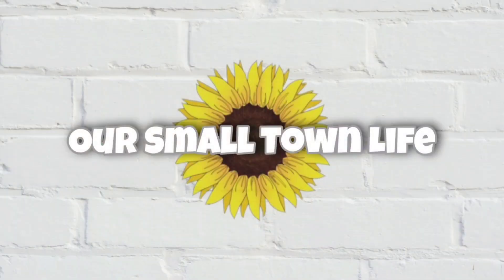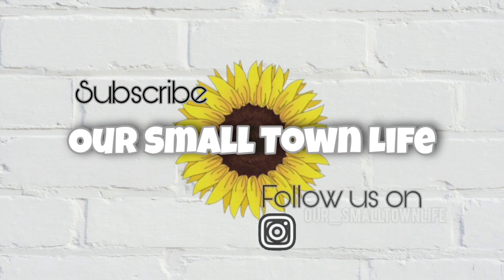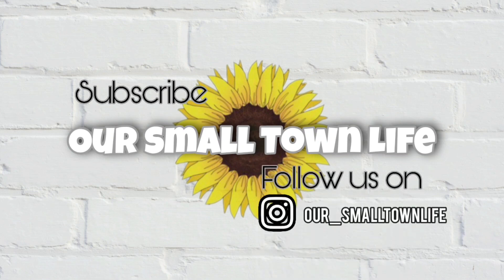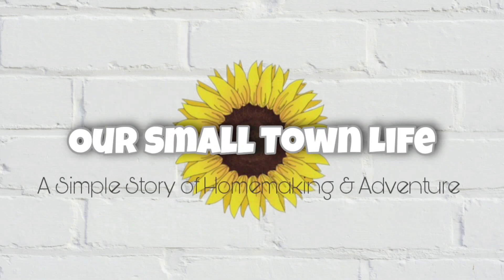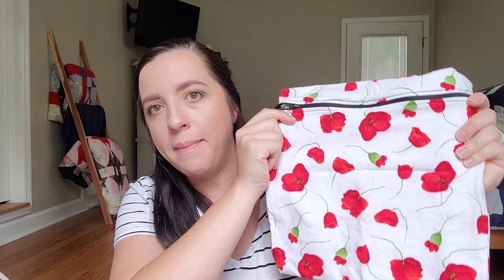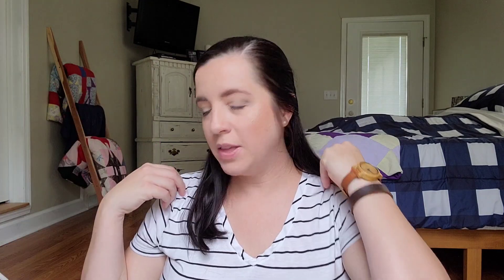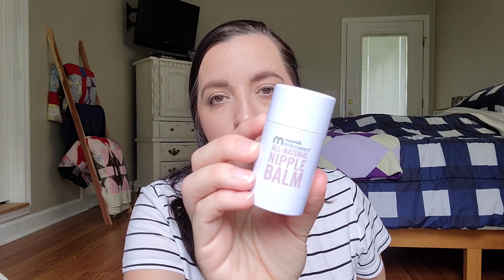WHAT'S IN MY HOSPITAL BAG | Hospital Bag for Labor and Delivery | Fourth Baby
Hey hey yall! The time had come 😁 and we are going to pack our hospital bags for labor and delivery and postpartum essentials. I'm going to show all my things and baby's things as well. I'm a fairly minimal packer but I also want to be comfortable... let's do this! 😍